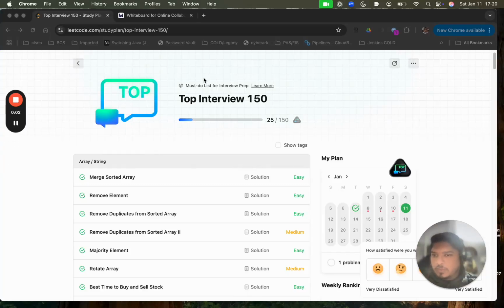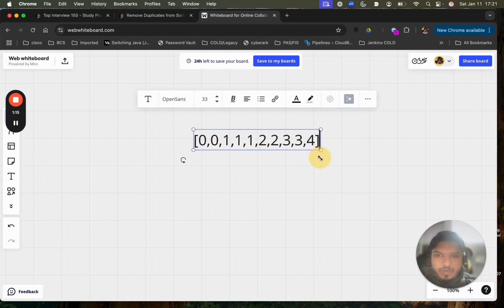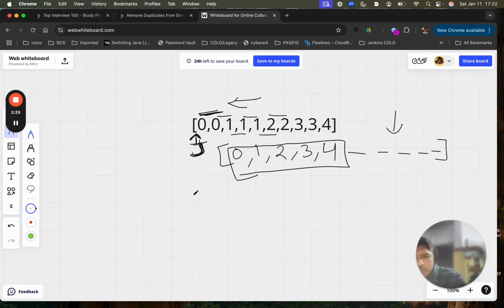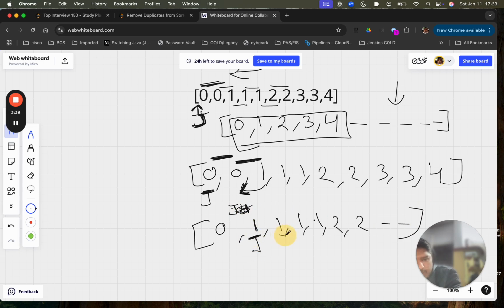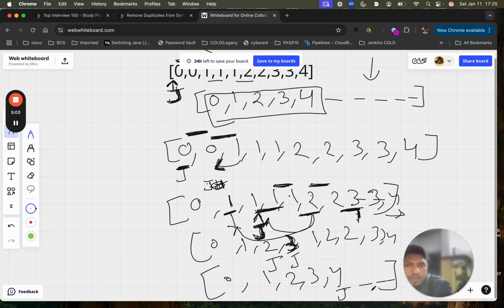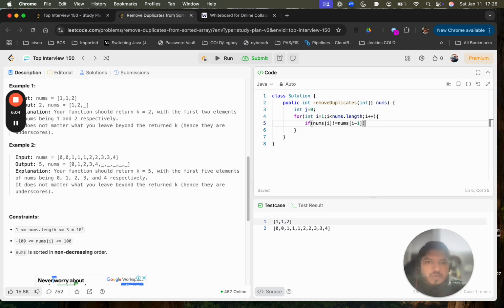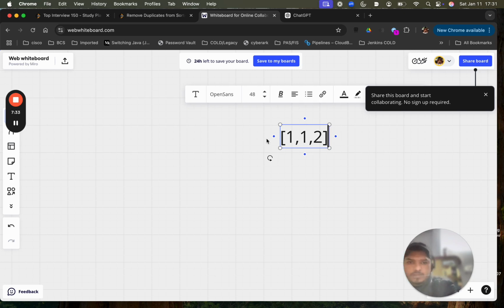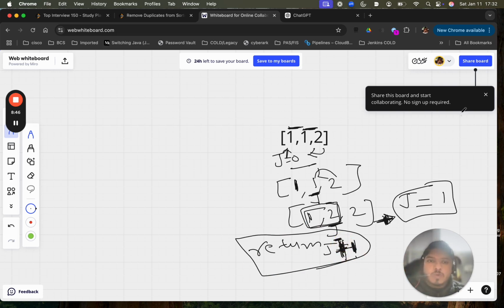LeetCode Day3 - 26. Remove Duplicates from Sorted Array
## Solving the Problem of Removing Duplicates from a Sorted Array

1. **Introduction**

   - Given an array with duplicates, the goal is to remove duplicates and return the number of unique elements.

2. **Approach**

   - Utilize a two-pointer approach to compare elements and shift unique elements to the front of the array.

3. **Implementation**

   - Initialize a pointer `j` at the starting position.
   - Compare elements in a loop, shifting non-duplicate elements to position `j`.
   - Increase `j` and copy elements to position `j` when a non-duplicate is encountered.
   - Return `j + 1` to account for 0-based indexing and get the count of unique elements.

4. **Example**

   - Given array: `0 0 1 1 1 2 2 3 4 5`
   - Compare and shift elements to get unique elements at the front.
   - Final array: `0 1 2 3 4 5`
   - Return `j + 1` to get the count of unique elements.

5. **Code Implementation**

   - Initialize pointer `j` at 0.
   - Compare elements, shift non-duplicates, and return `j + 1` for the count of unique elements.

6. **Explanation of** `j + 1`

   - Adjust for 0-based indexing by adding 1 to `j` to get the accurate count of unique elements.

7. **Conclusion**

   - By following the two-pointer approach and shifting non-duplicates, the problem of removing duplicates from a sorted array can be efficiently solved.